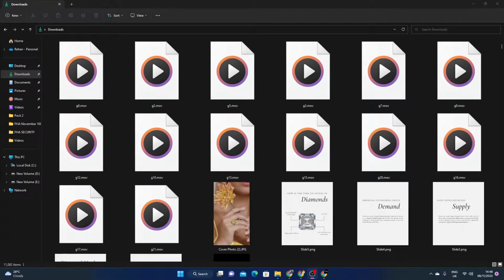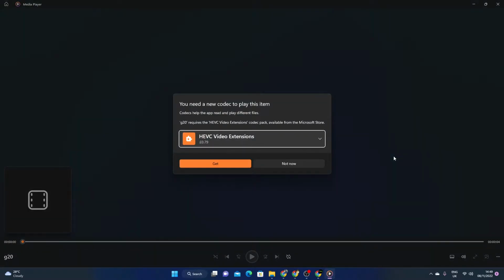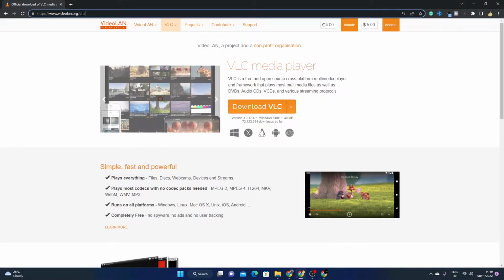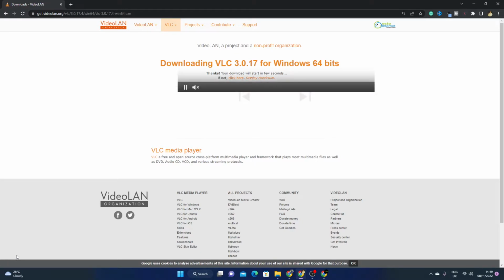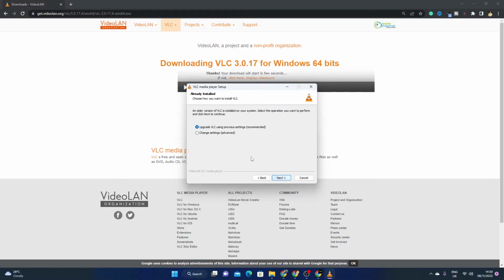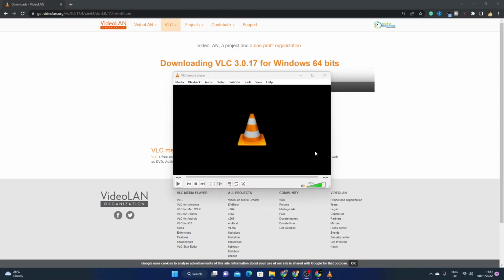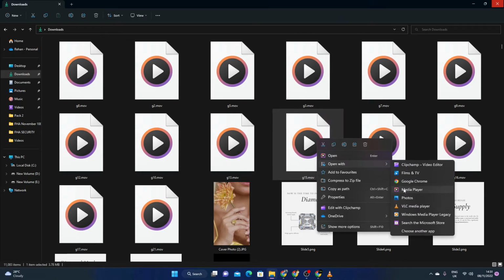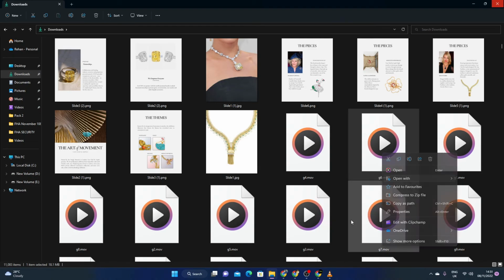How to Play and Open Mov Files on Windows 11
Hello Guys, If you are looking for how to play mov files on windows 11 then you are at right place. After watching this tutorial you can easily open .move files in windows 11.